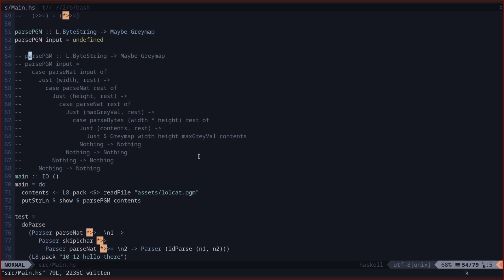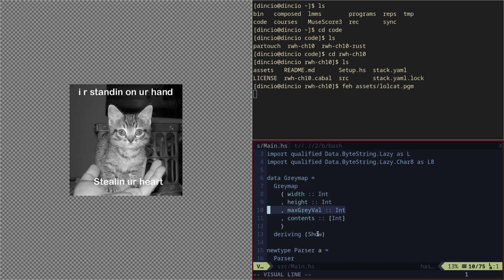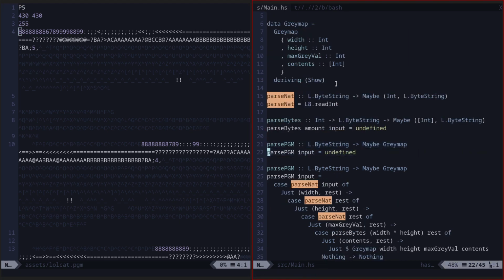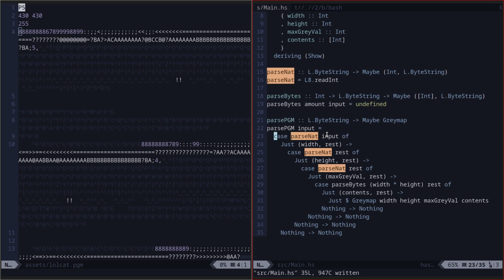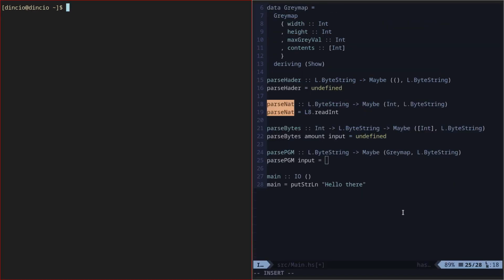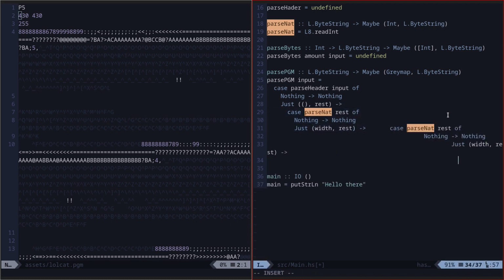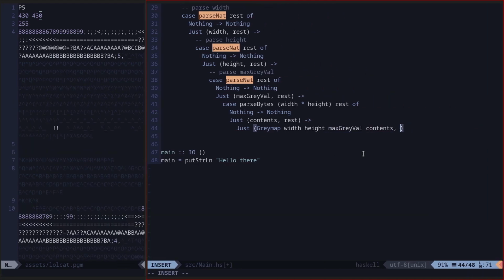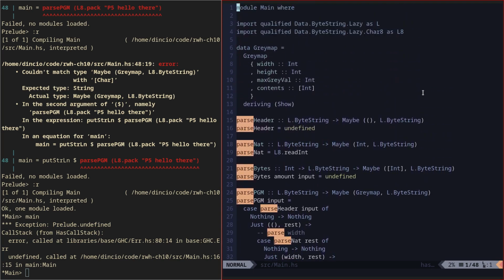Let's Read Real World Haskell - Ch10 - Ep1 - PGM Parser Skeleton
Sitll reading RWH. Here we'll be implementing the skeleton (and some functionality) of the PGM parse from chapter 10. Haskell basics are explained throughout.